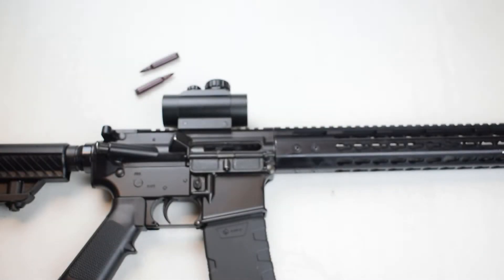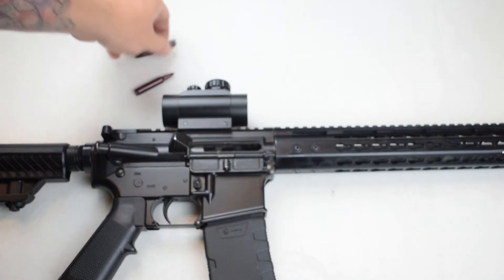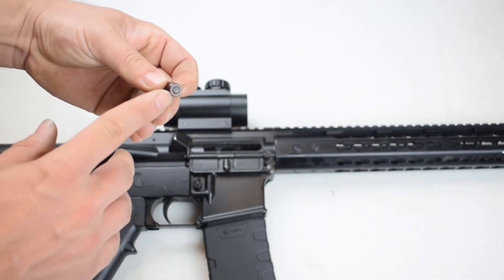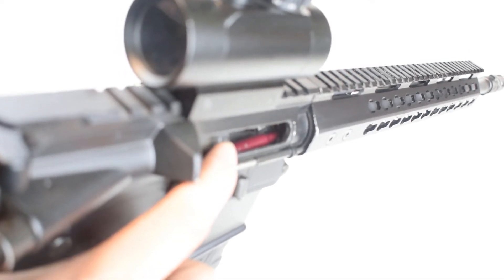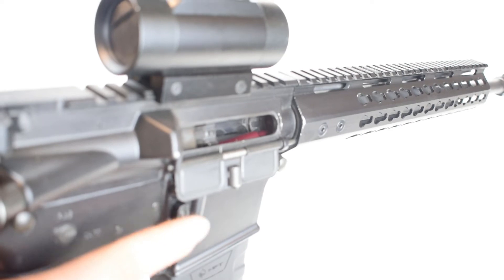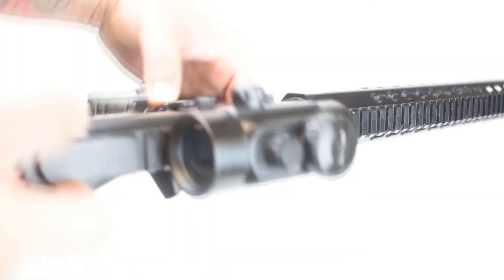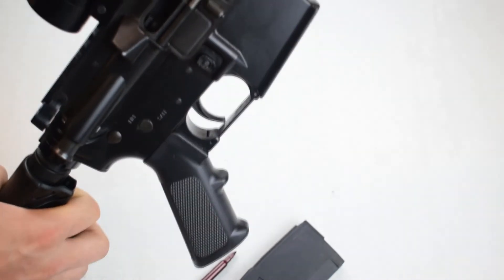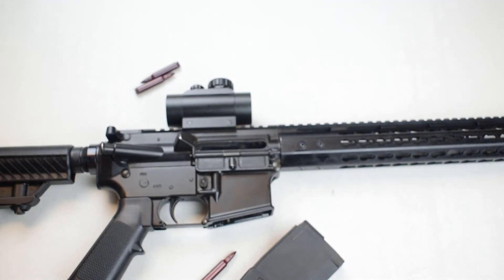Double Feed Malfunction On An AR-15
This video is not ment to cover all the functions and features of the firearm. Please no rude comments as they will always be ignored. Thanks for your continued support and we'll see you on the range.